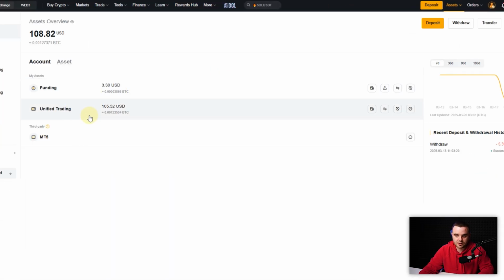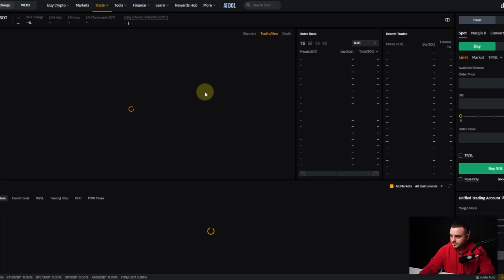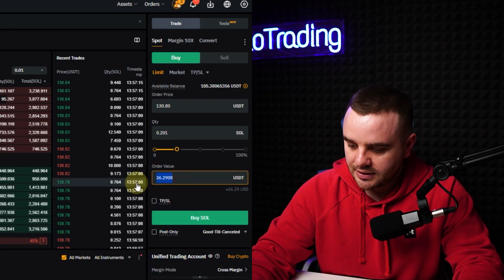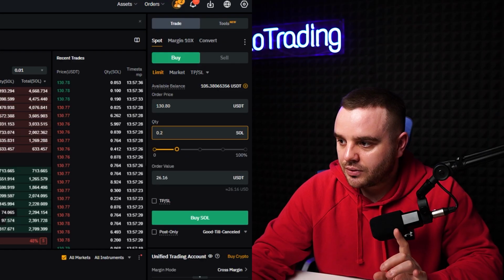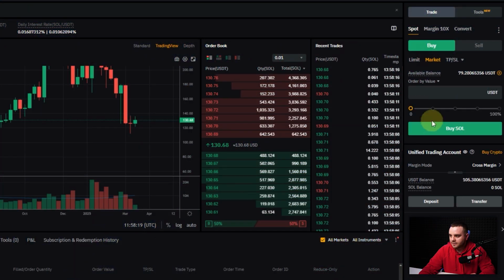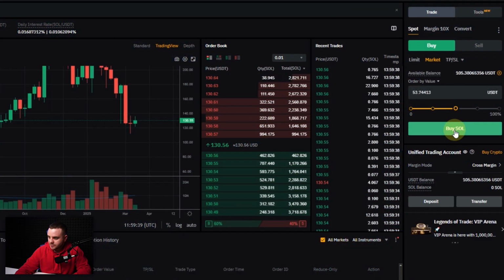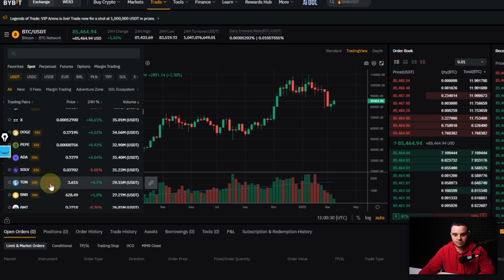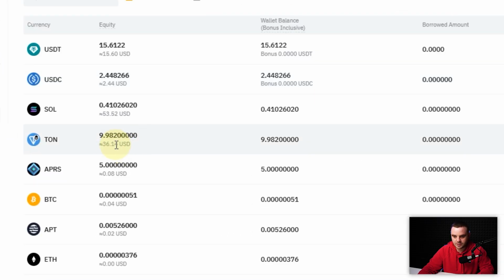How to BUY SOLANA, Bitcoin, Ethereum .... on Bybit with USDT ?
Get Free Access to a Private Traders Club with VIP Signals – Including Exact Entry & Exit Points
You`ll get: Free signals, Education, and Market updates that will help you make money.
Timesmaps:
00:00 - Introduction
00:15 - USDT verification and transfer to the Unified Trading Account
00:40 - Which trading section should I choose on the Bybit exchange to buy a coin?
01:00 -  how to buy a coin in USDT or in a specific quantity?
01:40 - using a limit order to buy SOL coin on the Bybit exchange
02:15 - using a market order to buy coin on the Bybit exchange
03:00 - An example of buying SOL coin on the Bybit exchange and checking the result
03:25 - An example of buying a TON coin on the Bybit exchange